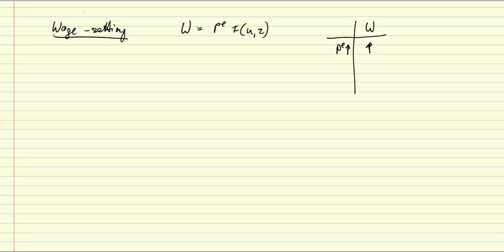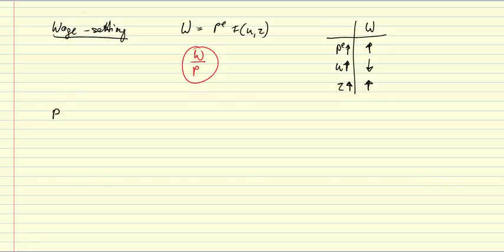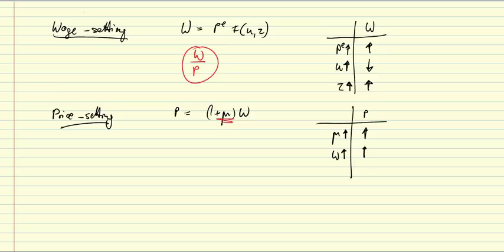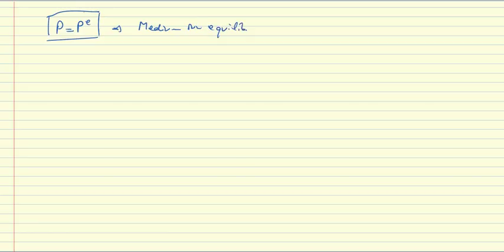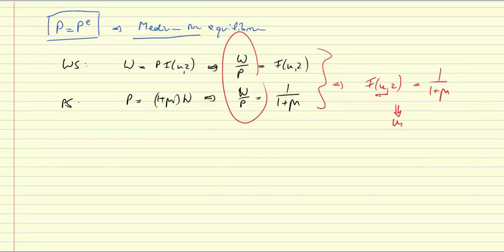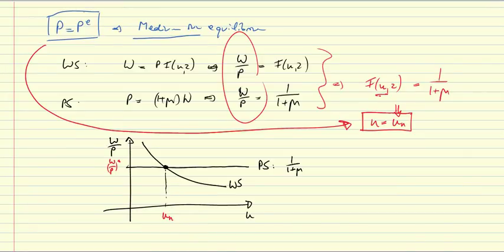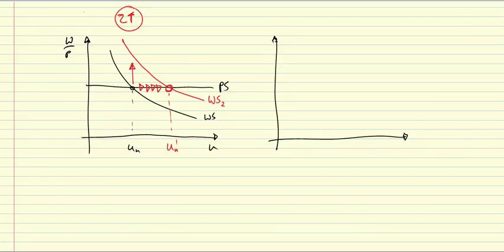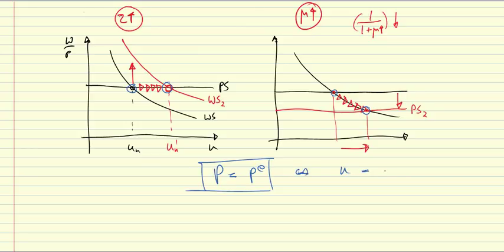Labor market: Wage and price setting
This clip describes wage and price setting in imperfectly competitive markets. The argument follows Blanchard's Intermediate Macroeconomics.